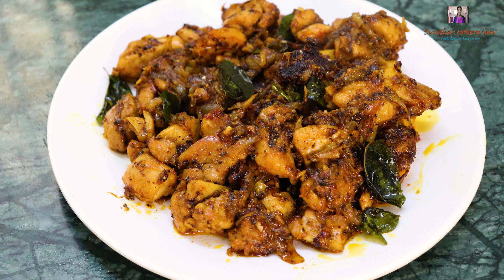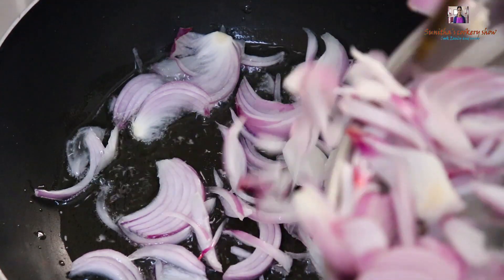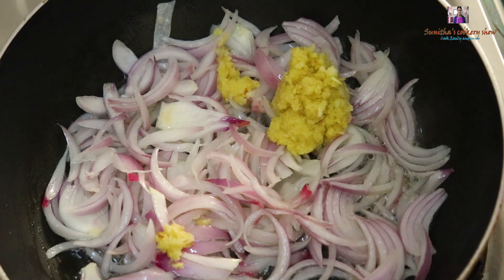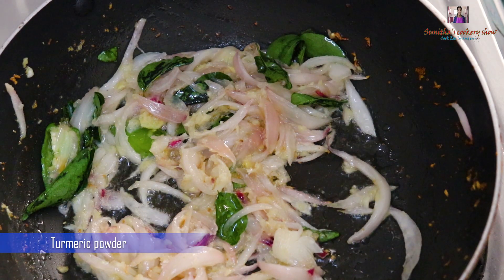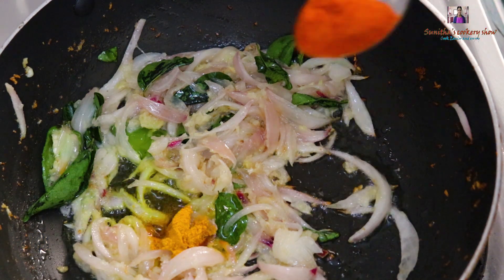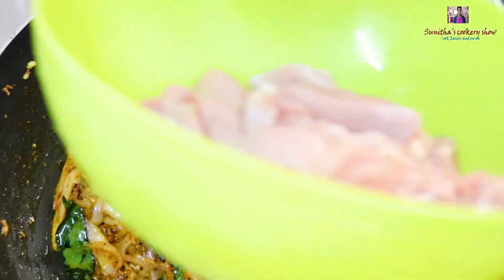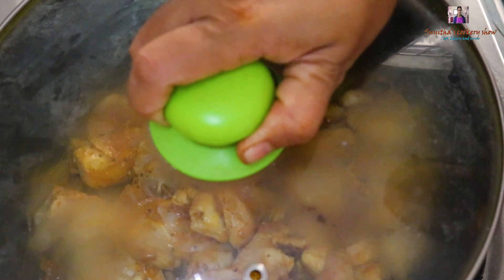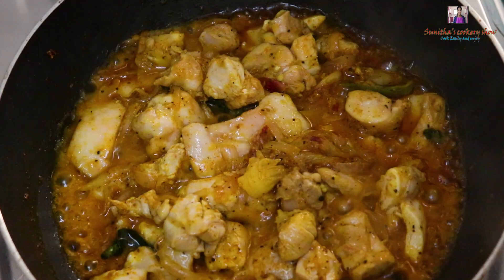Simple pepper chicken recipe in Malayalam